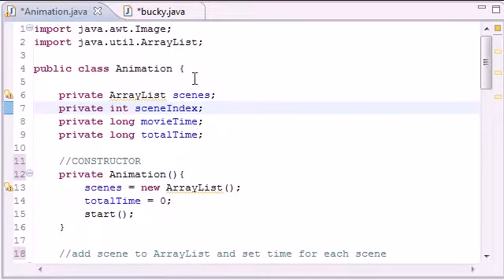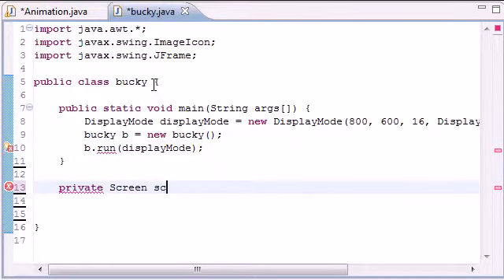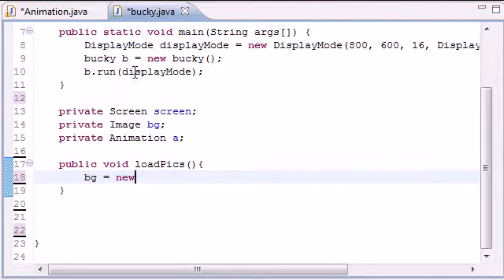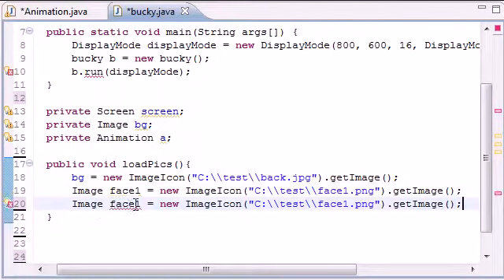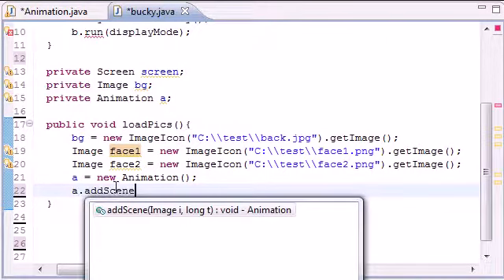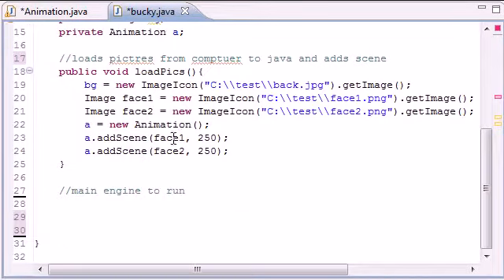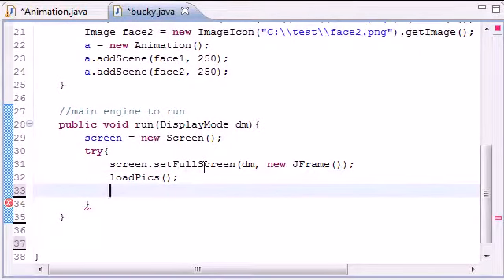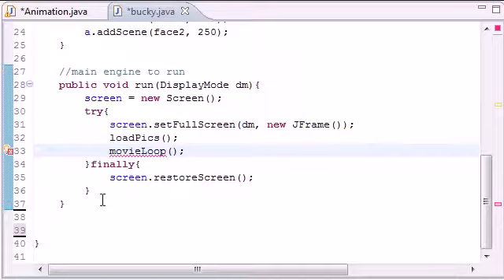Java Game Development 011 of 036 Loading Pictures for the Movie